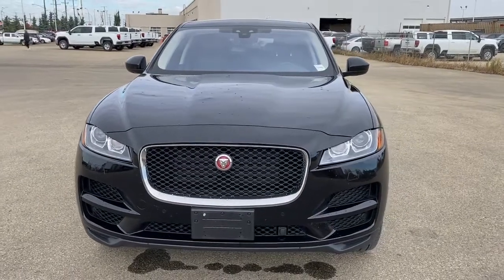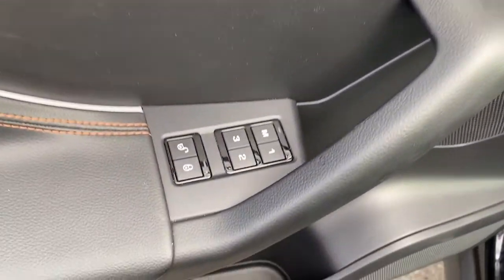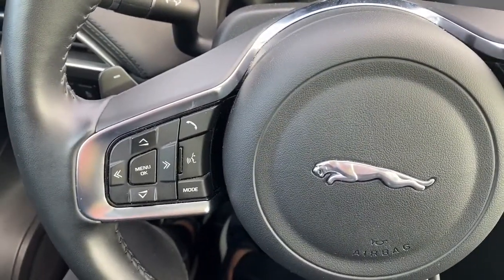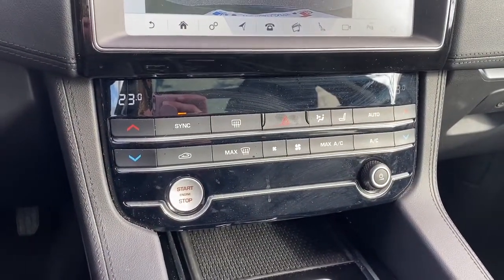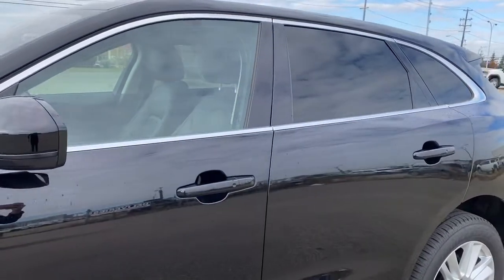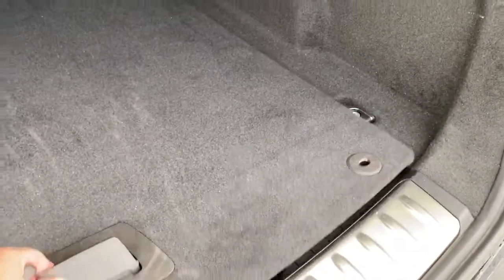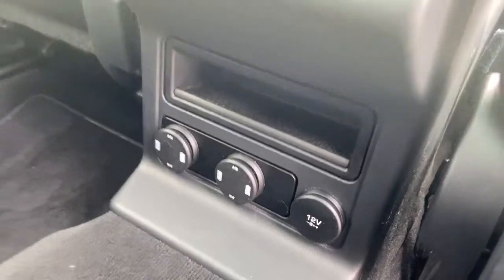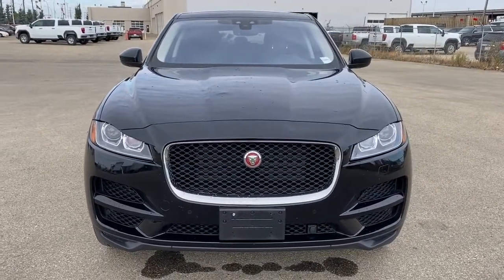2020 Jaguar F-PACE Prestige Review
Recent Arrival!

Black 2020 Jaguar F-PACE 25t Prestige Nav Sunroof Heated steering wheel

AWD 8-Speed Automatic 2.0L I4 Turbocharged